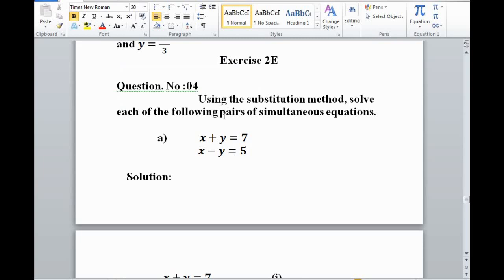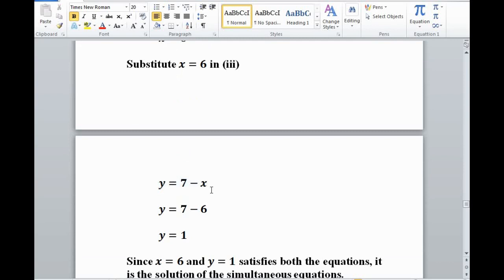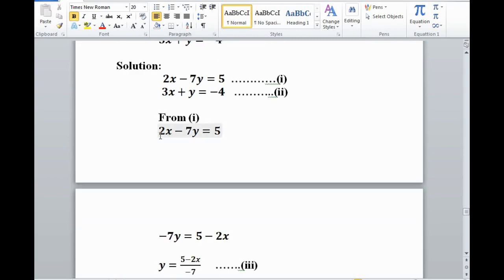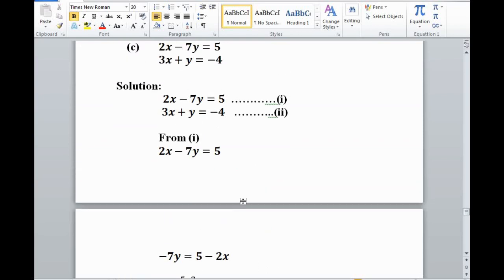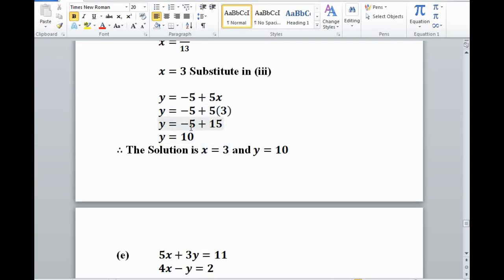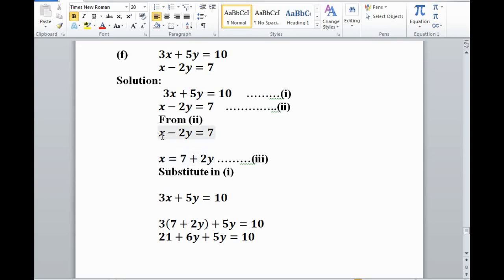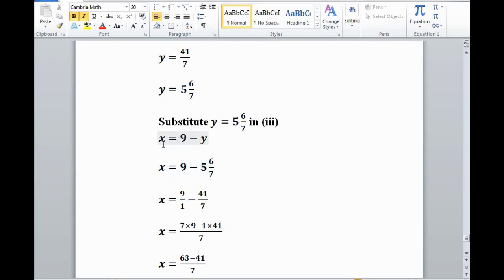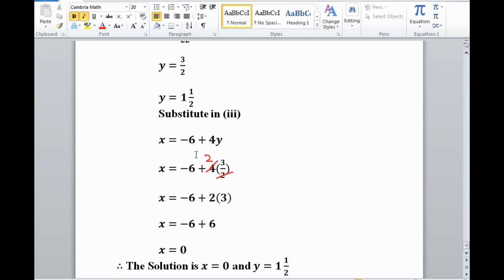New Syllabus Mathematics 7th Edition Book 2 Exercise 2E Question No 4 part a,b,c,d,e,f,g,h